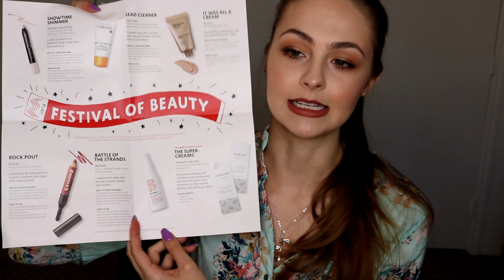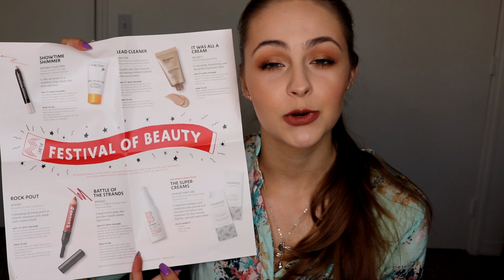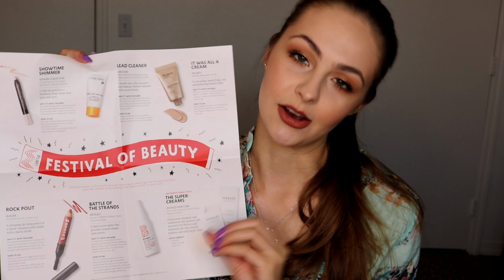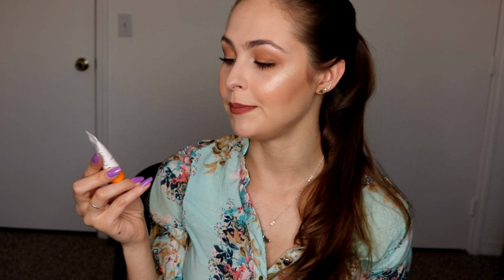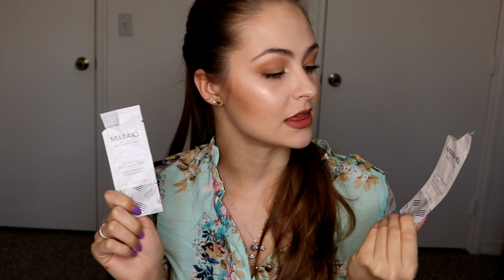Sephora Play Unboxing & Review | March 2018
It's still March right?

PRODUCTS

BRIOGEO - Blossom & Bloom™ Ginseng + Biotin Volumizing Spray

SEPHORA COLLECTION - Contour Eye Pencil 12hr Wear Waterproof in 06 Blonde Ambition - Beige

BUXOM - Plumpline Lip Liner

DR. JART+ - Premium Beauty Balm SPF 45 in light to medium

LANCÔME - Miel-En-Mousse Foaming Cleansing Makeup Remover with Acacia Honey

MARAJÓ - Nourishing Cleansing Crème

MARAJÓ - Deep Treatment Butter